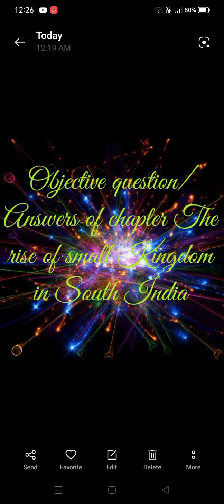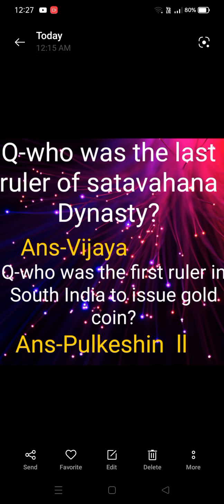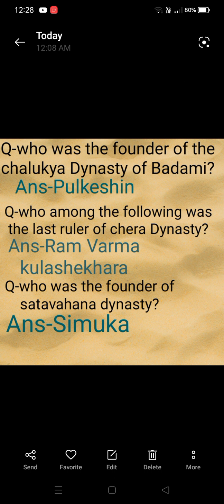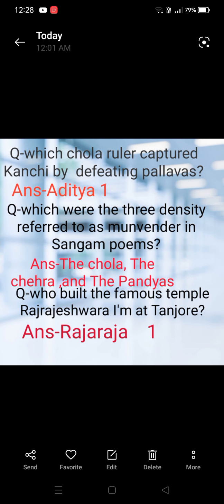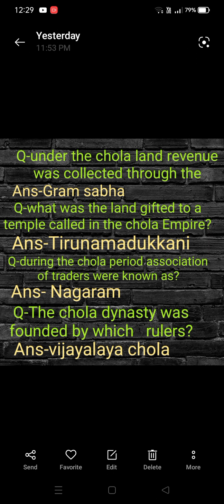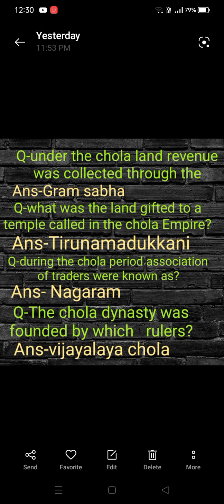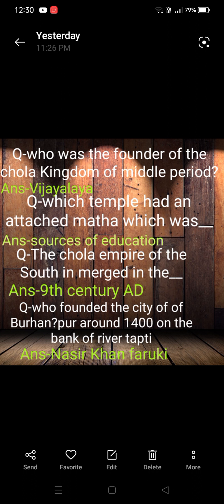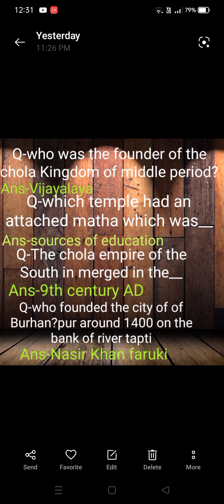class 7 SST short questions answers of chapter-the Rise of small Kingdom in South India